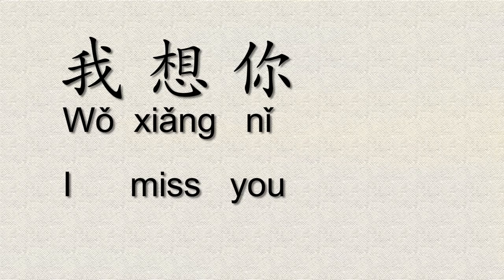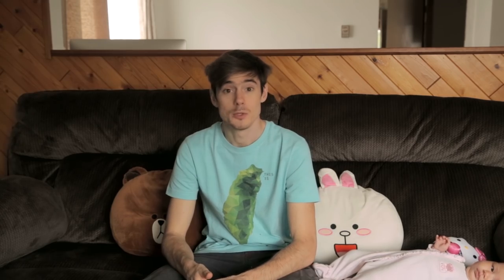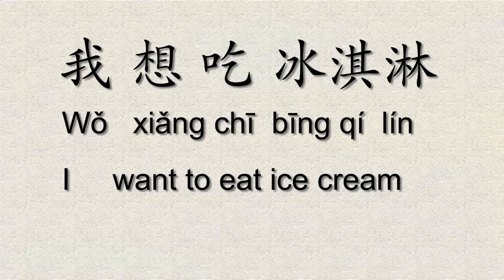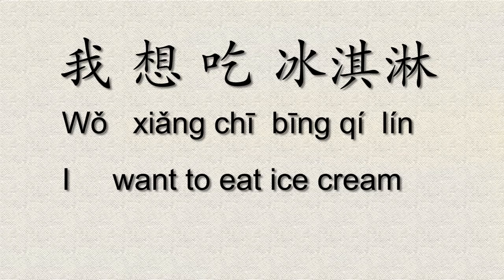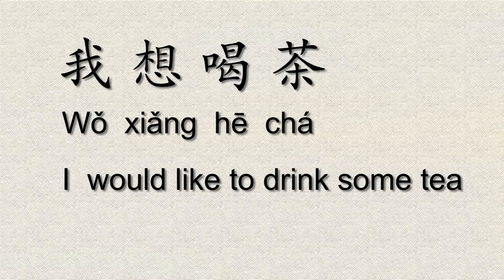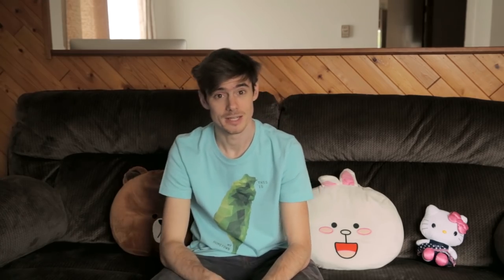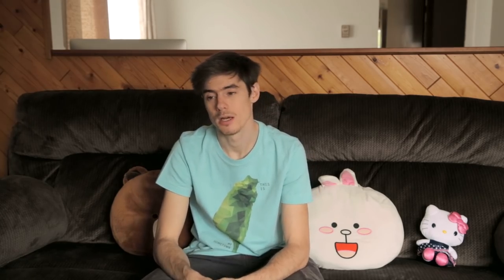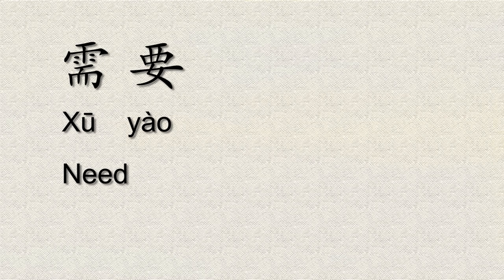The Difference Between 想 Xiang and 要 Yao (Chinese Grammar) Learn Chinese Now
想 Xiang and 要 Yao are both chinese words meaning want, but they are used quite differently.